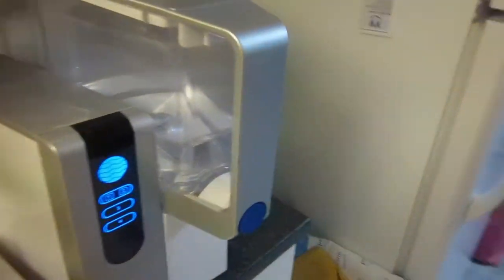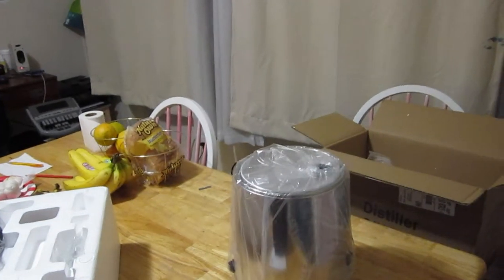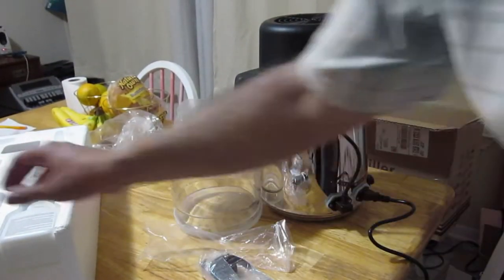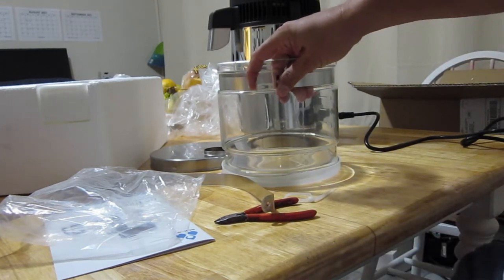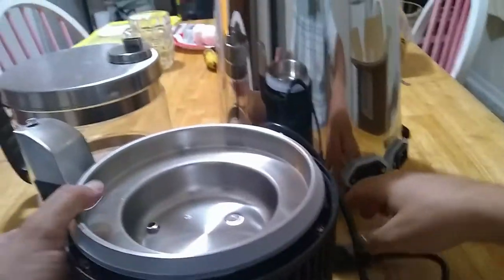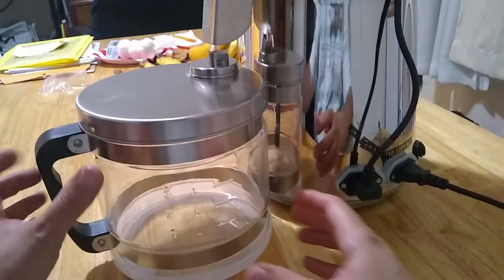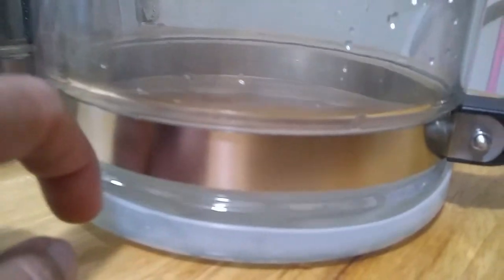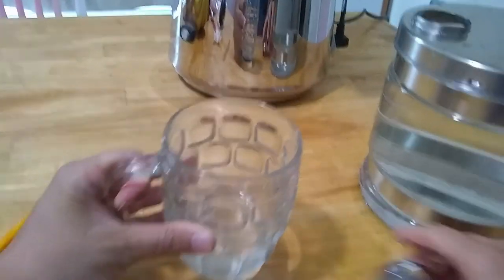Water Distiller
If you are concerned about the quality of the water you and your family are drinking.. you should be.. Fluorine is a toxic element.. that no one should be drinking! Normal carbon filter technology will not remove this substance... but distillation will.. In fact distillation will, in principle give you absolutely pure water... In some of my other videos I have looked at other water purification technologies.. but in this video we will do an unboxing, assembly, and testing of the ECO-WORTHY 1 Gallon Water Distiller -Pure Water Distillation with Glass-Lined Nozzle Filter and Manual Power Switch Brushed Stainless Steel Distilling Machine for Home Countertop.. I have provided links below.. remember you are supporting this channel.. and helping bring new content.. if you order through the links provided below.. and  the best part is that is costs you absolutely nothing extra to do so!! Thank you so much!!